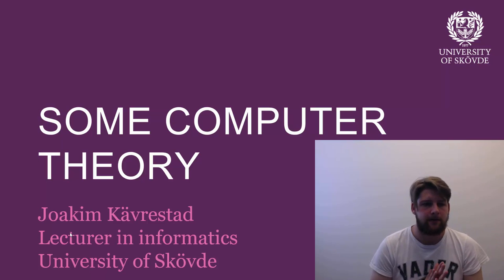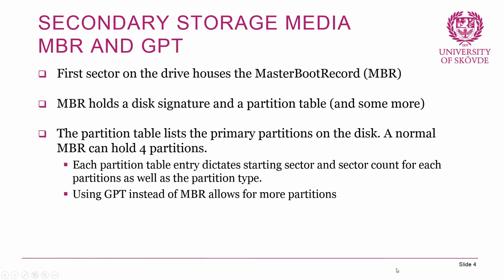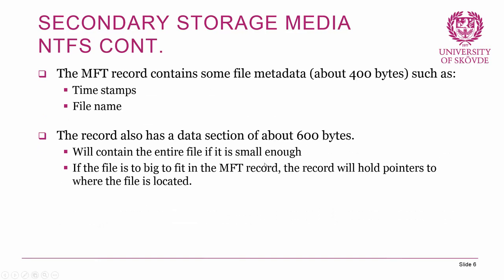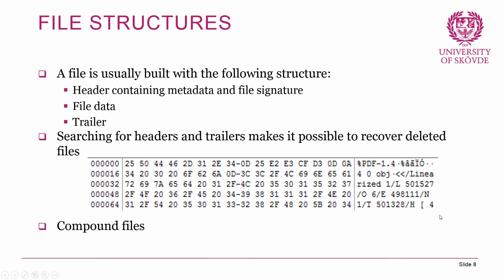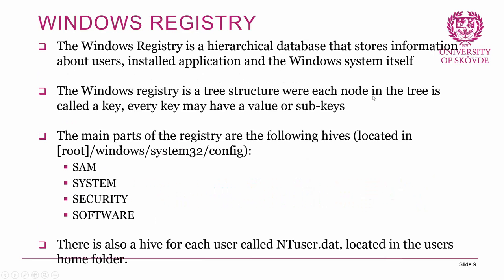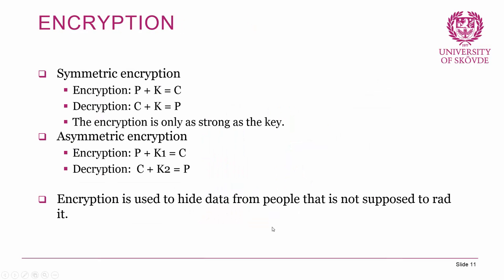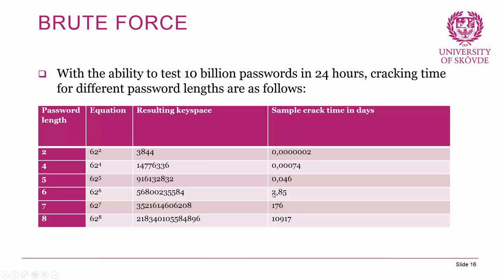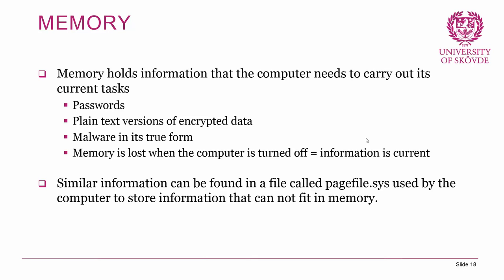3 - Computer Theory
Lecture on some computer theory that is of relevance during computer fornesic examinations.